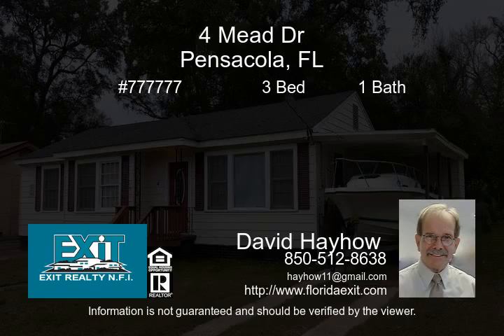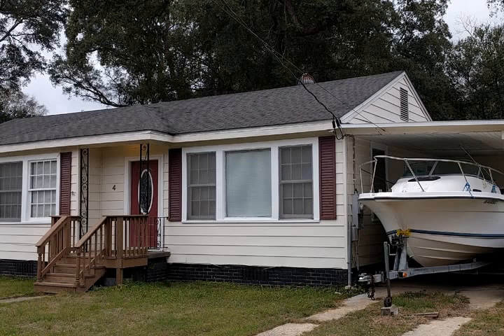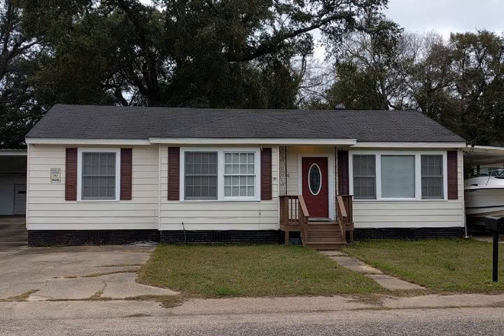4 Mead Dr Pensacola FL 32526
Come home to this newly remodeled home minutes from Saufley Field. This move in ready home is close to shopping at Lowes  Home Depot and Walmart. Upgrades include laminate floors throughout  interior doors  front   side entry doors and interior paint. The kitchen was completely remodeled two years ago with new floors  cabinets  counter tops and appliances. If you are interested in lots of parking space  this home has it  It features two driveways  a carport and a two car detached shop garage. The garage has a new overhead door and man door. The A C was replaced in 2010.This would make a great starter home or investment.